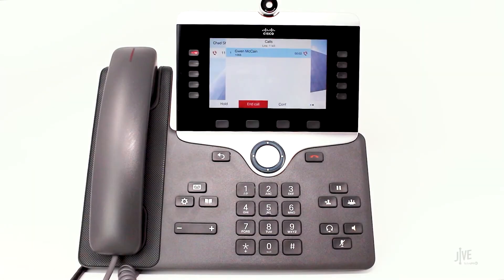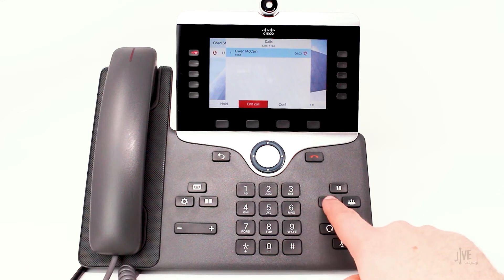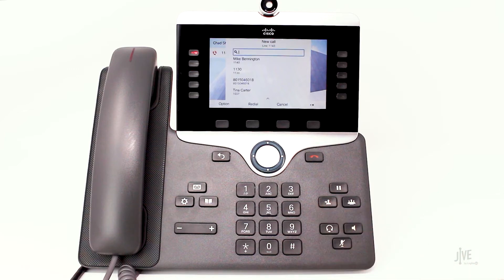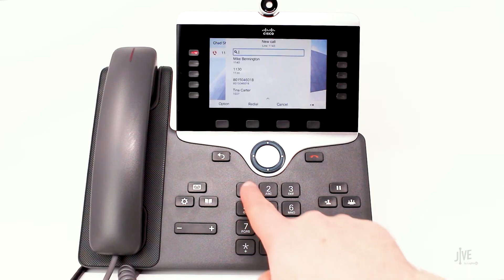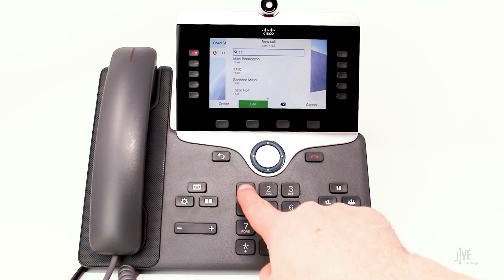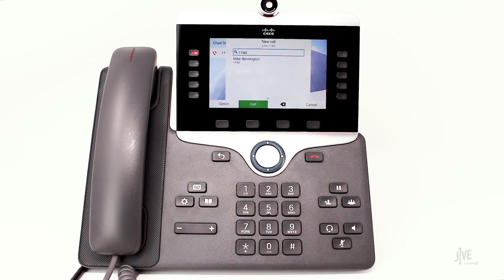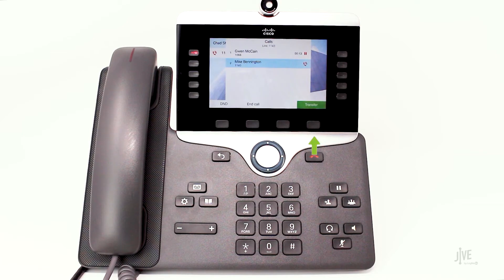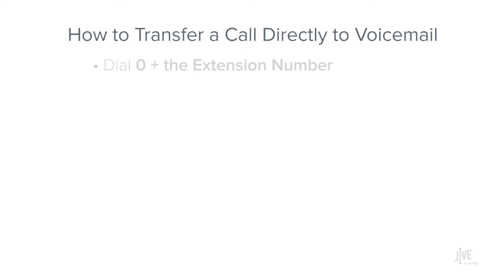Cisco 8845: How do I blind transfer a call?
This video demonstrates how to perform a blind transfer on a Cisco 8845. A blind transfer routes a call to another party without speaking to them first. The original call is then ended, and no confirmation is made to determine whether the transferred call is answered, or if the number is busy. Features like these can be performed with the GoTo desktop and mobile apps. Click the applicable playlist to find out more.